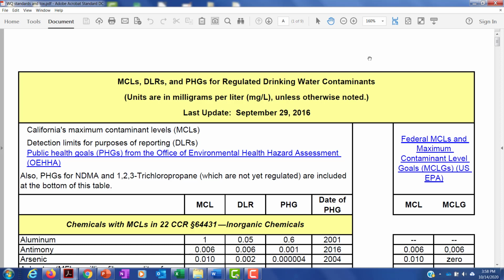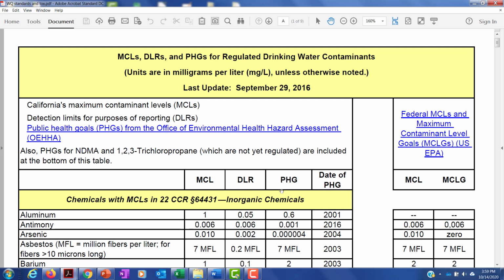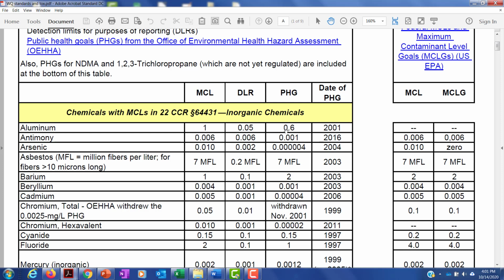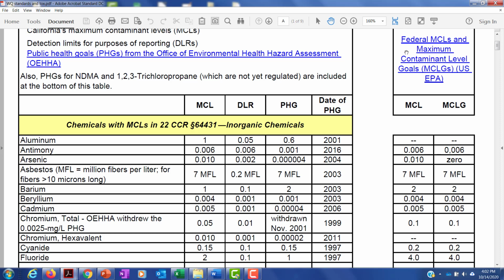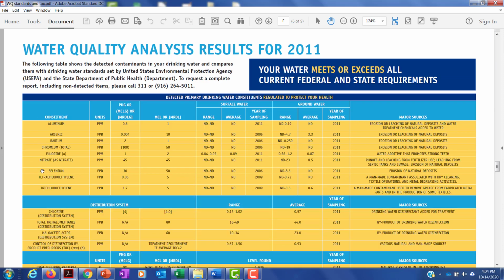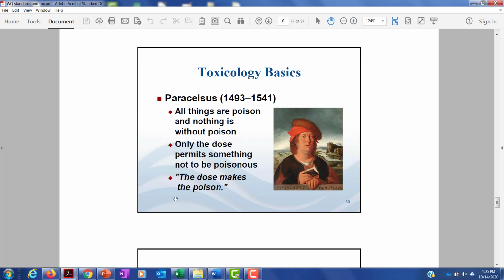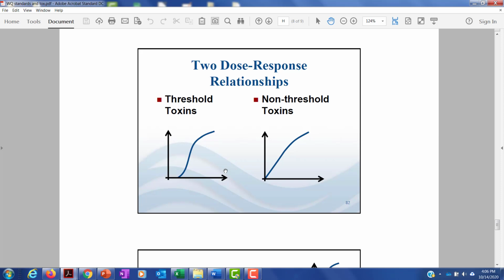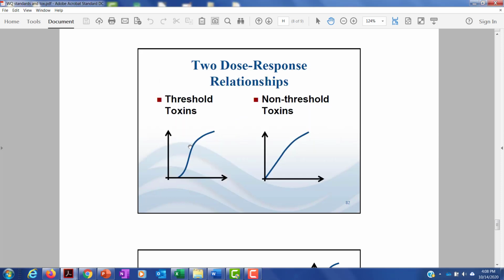MCL and Dose Response